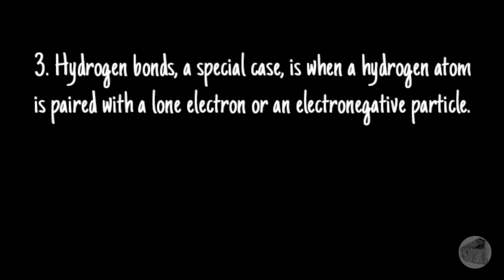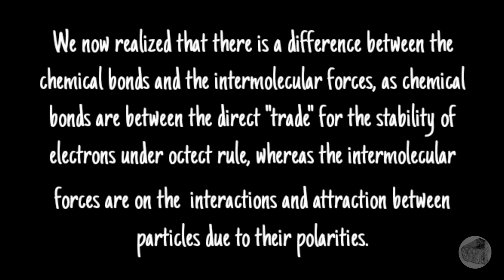Group 4 Zinc - Intermolecular Forces (E-Portfolio)